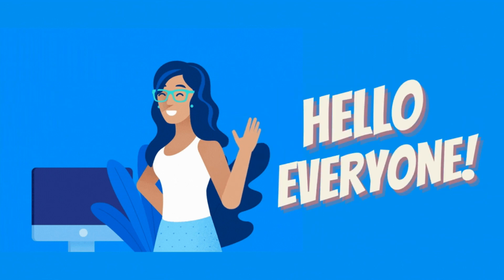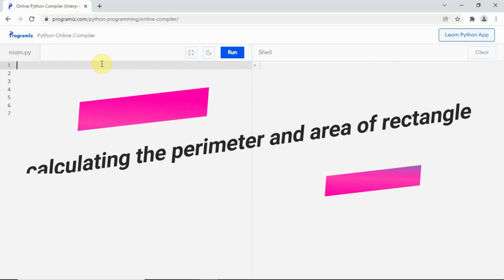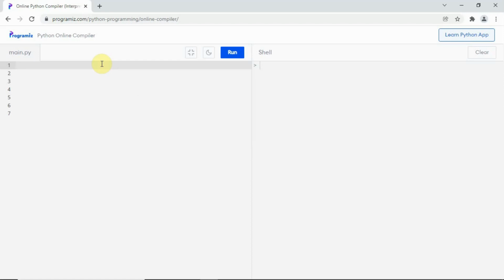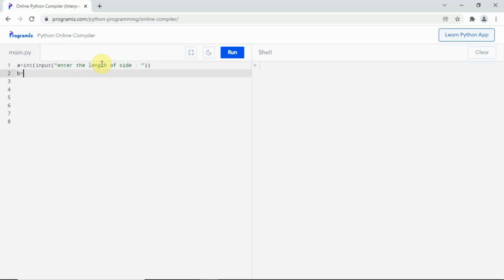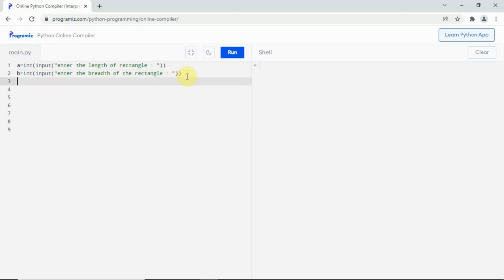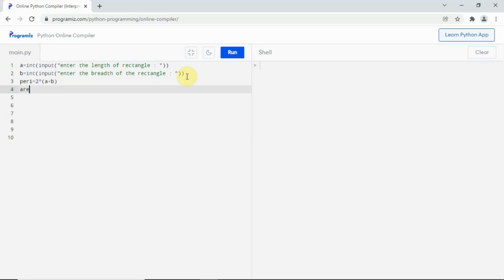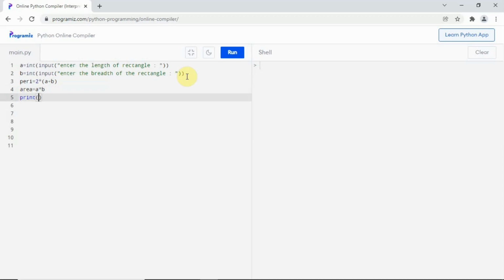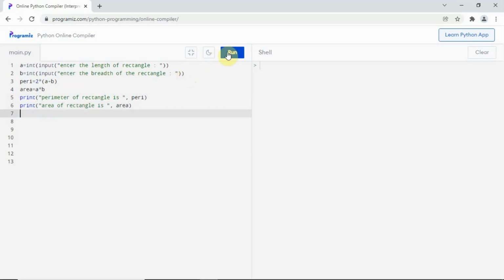How To Calculate Area And Perimeter Of Rectangle In Python | Includes The Source Code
SERIES